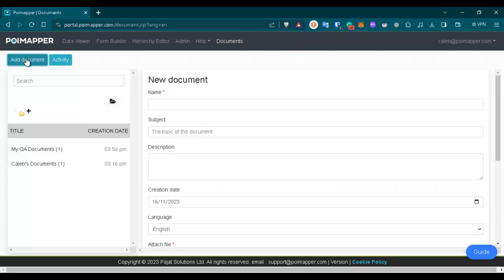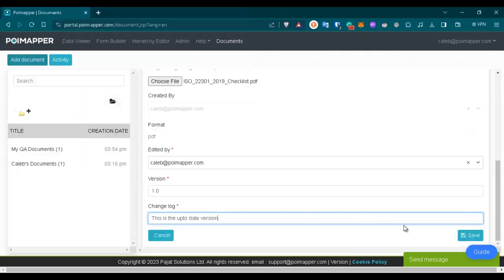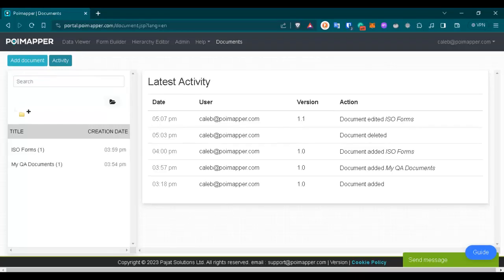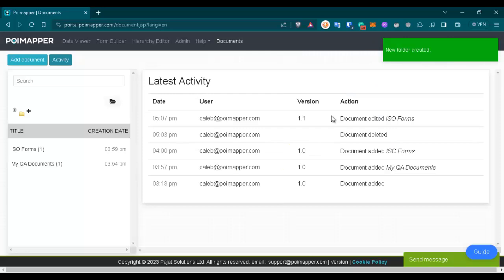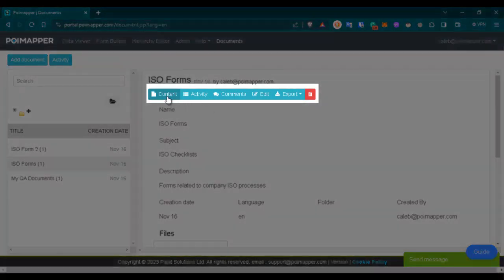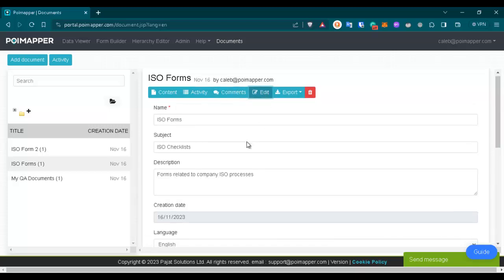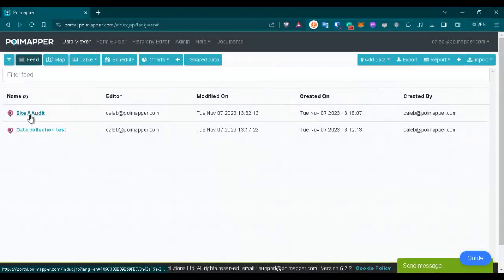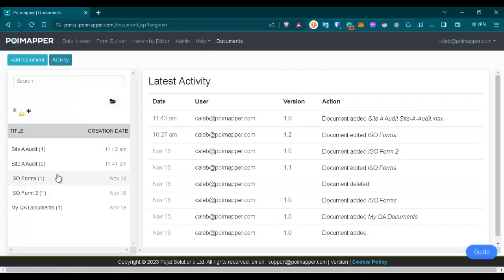Poimapper Document Management Tutorial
An overview on how to use the document management module of Poimapper.